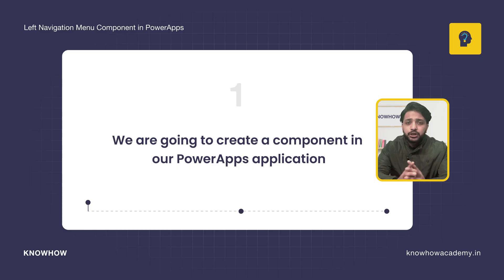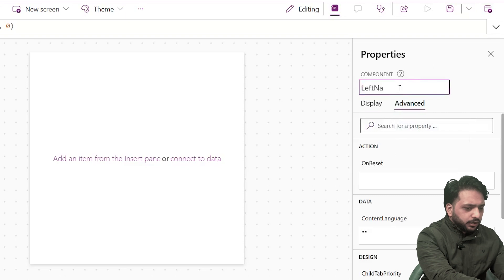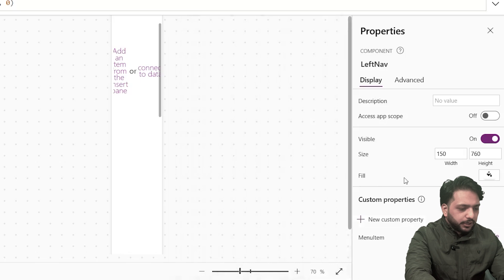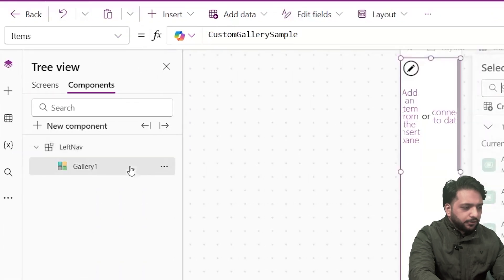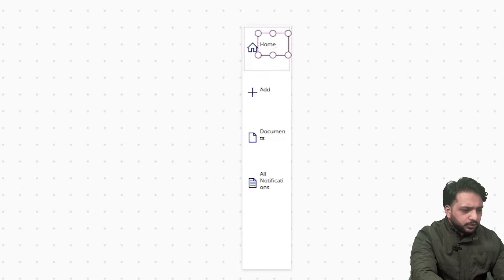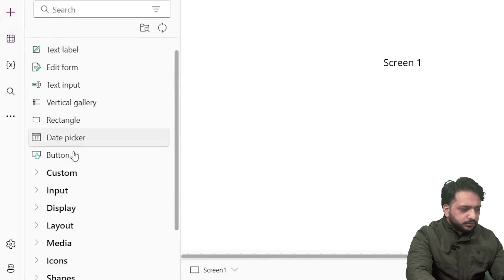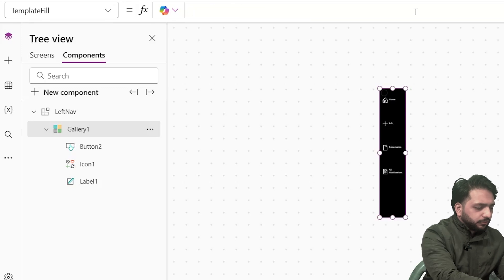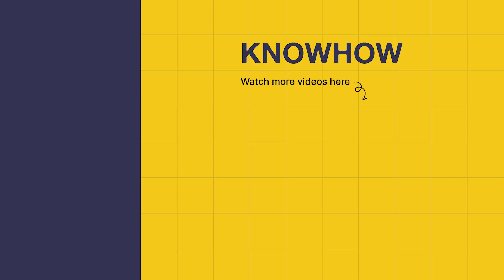Create Left Navigation Menu Component in PowerApps Easily !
In this tutorial, we’ll show you how to create a vertical navigation menu in PowerApps using components and custom properties. A well-structured navigation bar improves user experience by allowing seamless screen transitions within your app.

What You’ll Learn:
How to create and use a component in PowerApps
How to define custom properties for navigation
How to design and structure a vertical navigation menu
How to add navigation buttons for seamless transitions
How to highlight the active screen dynamically

00:00 - Introduction
00:33 - Agenda
00:48 - Create App
01:02 - Create Screens
01:45 - Create Component
02:32 - Custom Property
04:30 - Set the Gallery
06:00 - Set Button in Gallery
06:45 - Format the Navbar
07:00 - Add Component in Screens
07:27 - Preview the App
08:06 - Add Conditional Formatting
09:25 - Summary

We offer practical, hands-on training in the following in-demand technologies:

✔ SQL
✔ Power BI
✔ PowerApps
✔ Power Automate
✔ Digital Marketing
✔ AI/ML
✔ Snowflake
✔ No Code Platforms
✔ Programming